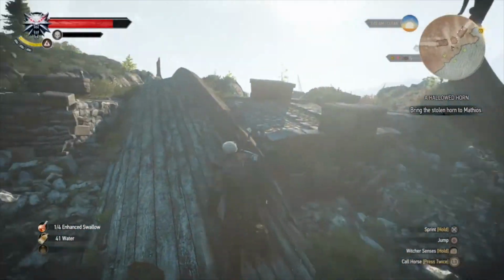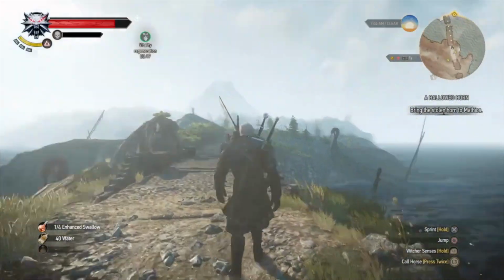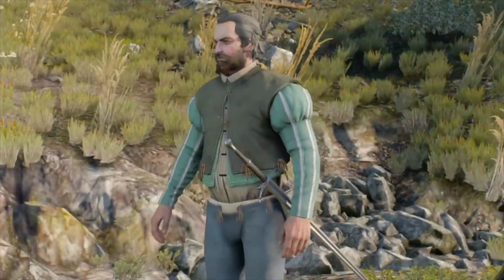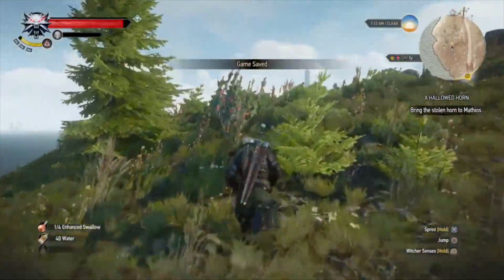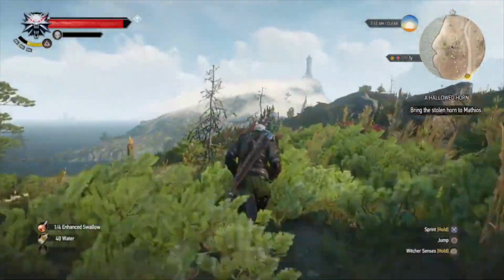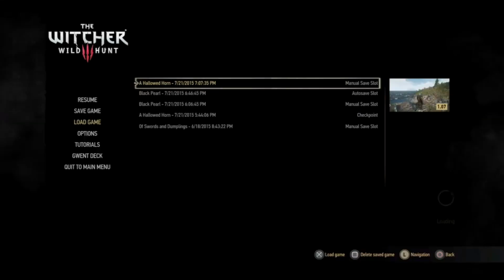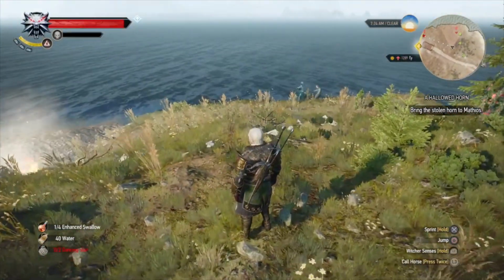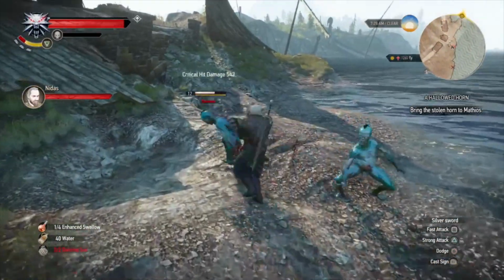How To Beat Black Pearl Quest Drowner Bug In Witcher 3 Wild Hunt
Derezzolution shows how to get around the Drowner bug that kills the quest giver Nidas in the Black Pearl Side Quest in the 1.07 update of Witcher 3.